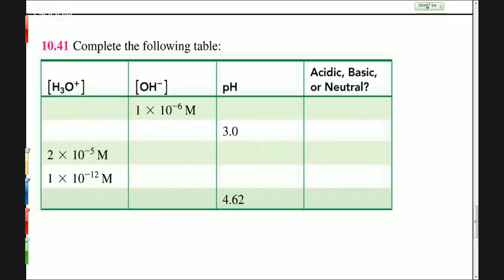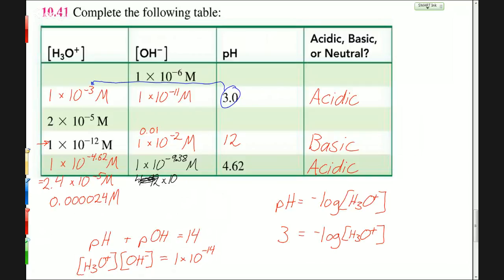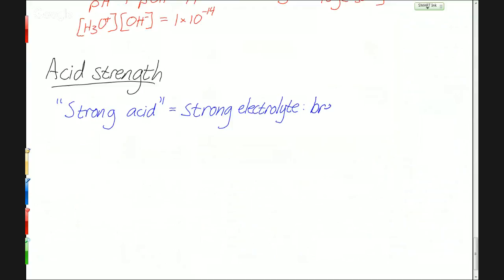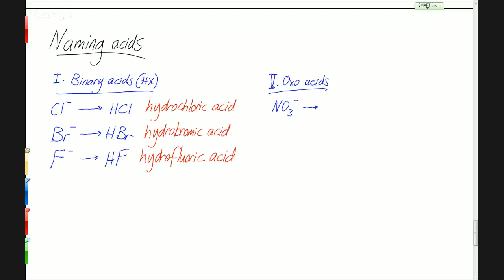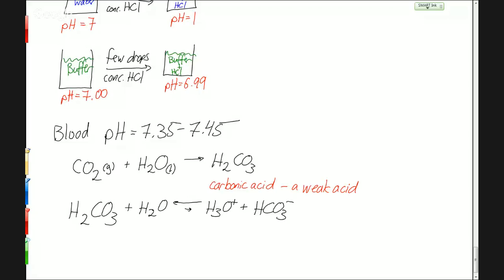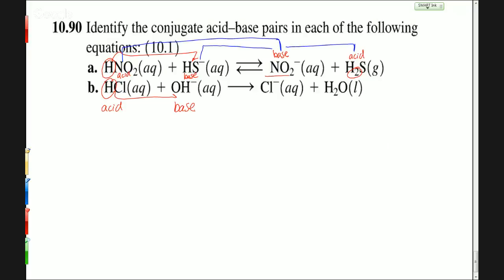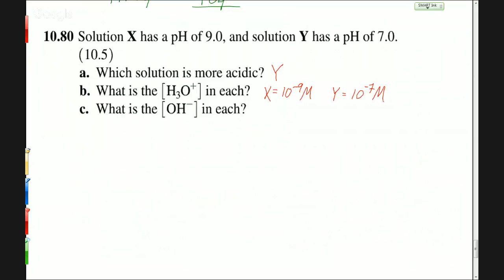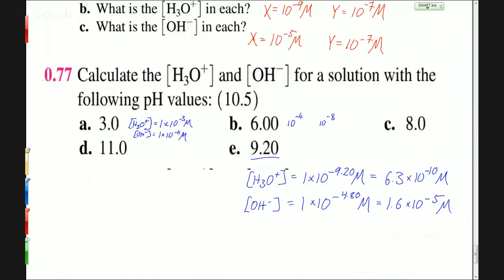CHM 100 - Acids and bases continued